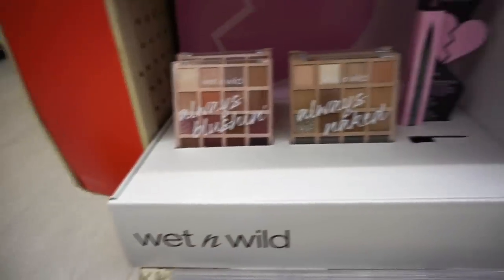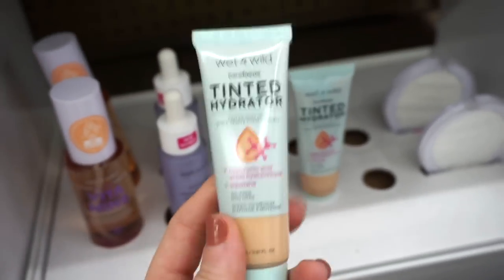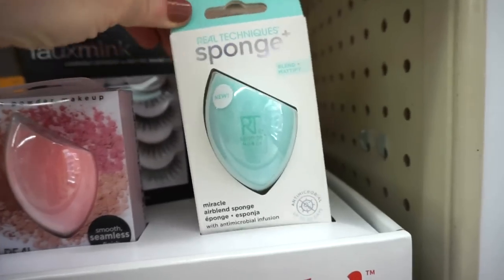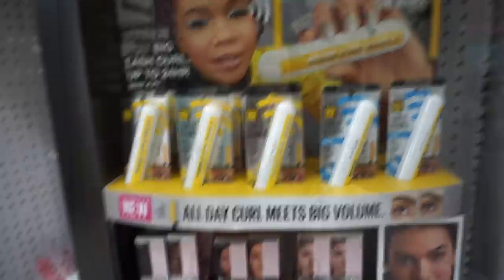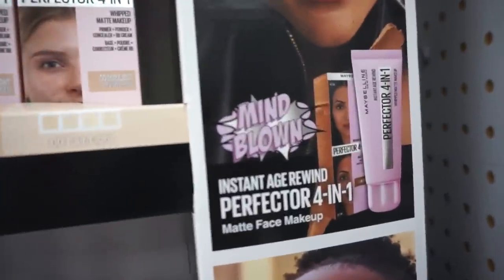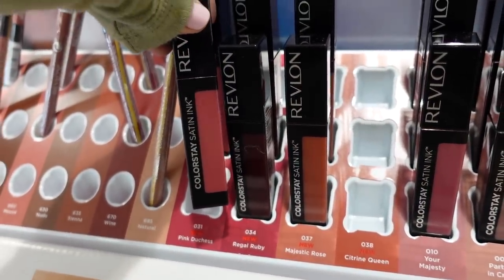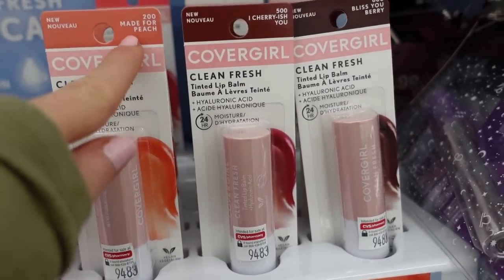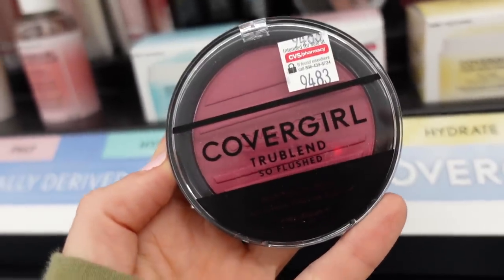OMG! IT'S HERE... NEW DRUGSTORE MAKEUP 2022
Hi!! Welcome to todays video where I share with all some AMAZING new DRUGSTORE 2022 Makeup & Skincare releases!
We have exciting drugstore finds from Revlon, covergirl, maybelline, Loreal, elf, milani wet n wild & more!

Liora Yags
5308 13th Avenue
Suite 505